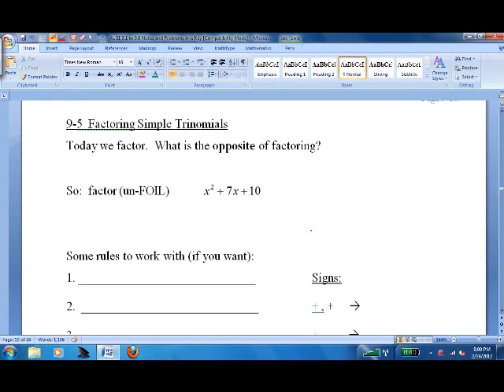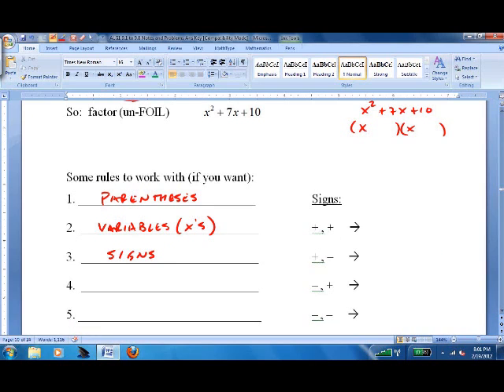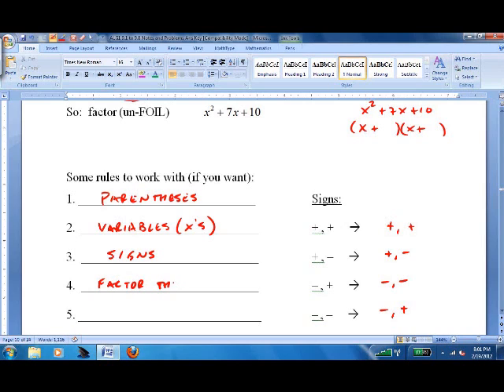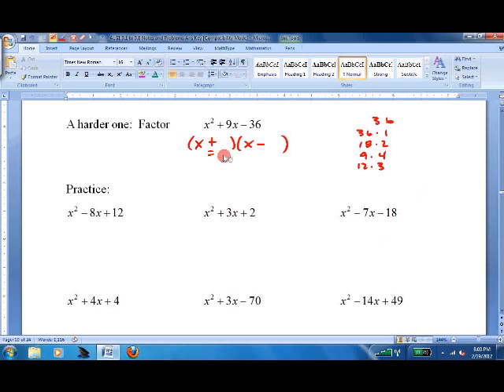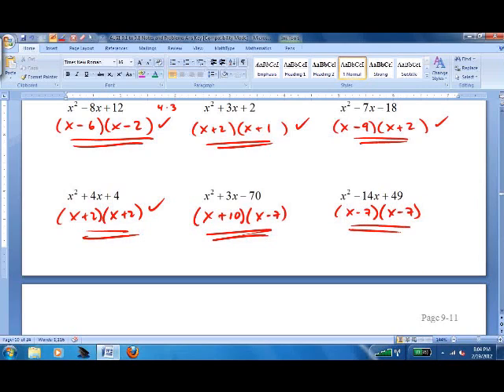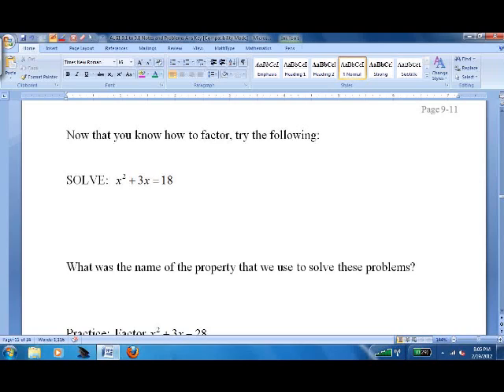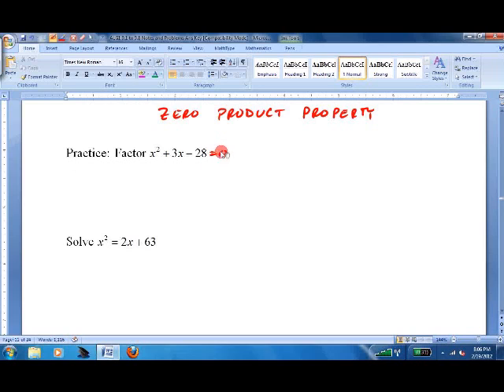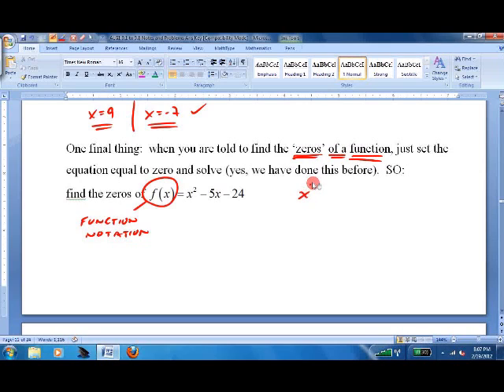9.5 Factoring Simple Trinomials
Math lesson on factoring simple trinomials